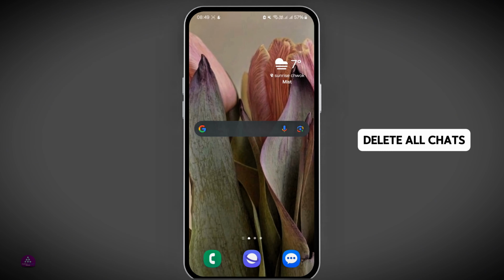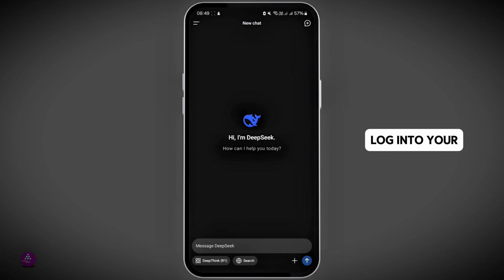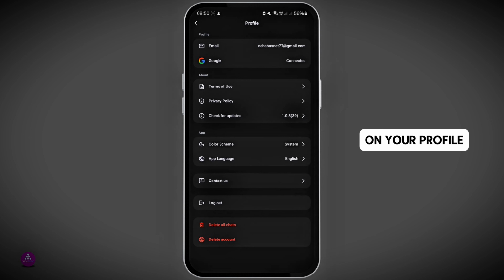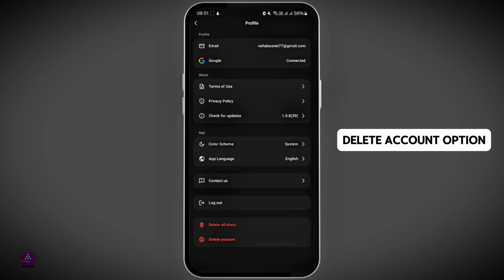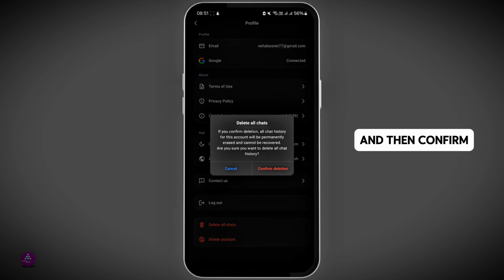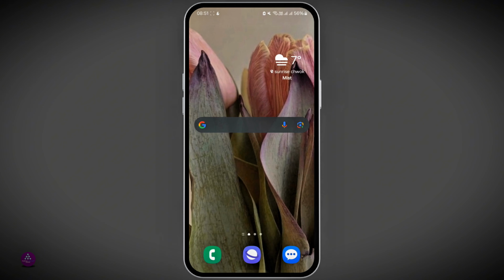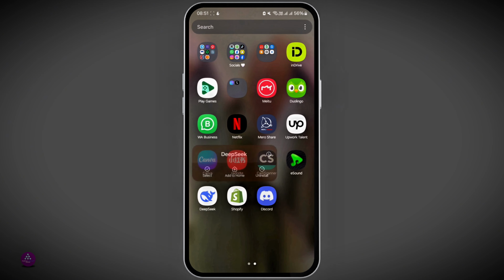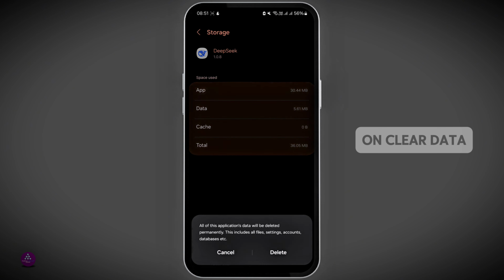How to Delete Entire Chats on Deepseek App (Step by Step)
Want to learn how to delete entire chats on Deepseek App? This step-by-step tutorial will guide you through the process of removing all your conversations easily and securely on Deepseek in 2025. Whether you're aiming to protect your privacy or declutter your messaging, this video provides clear instructions to help you manage your chats effectively.